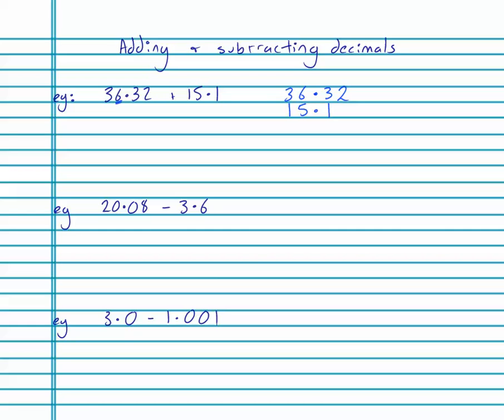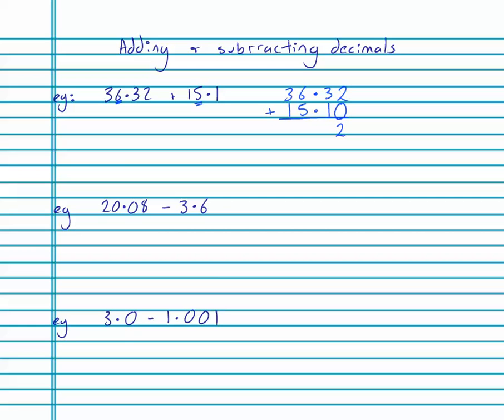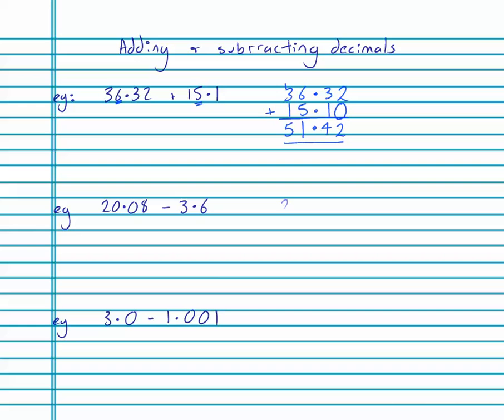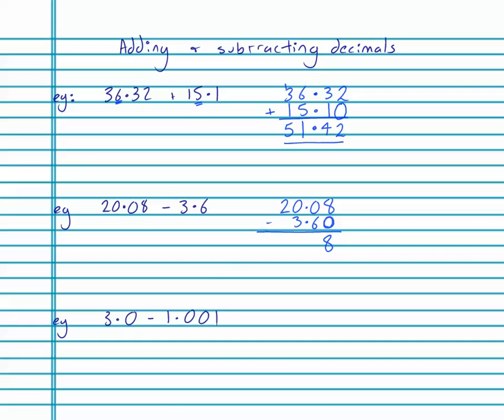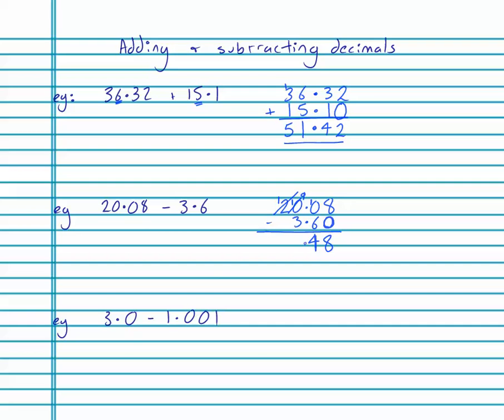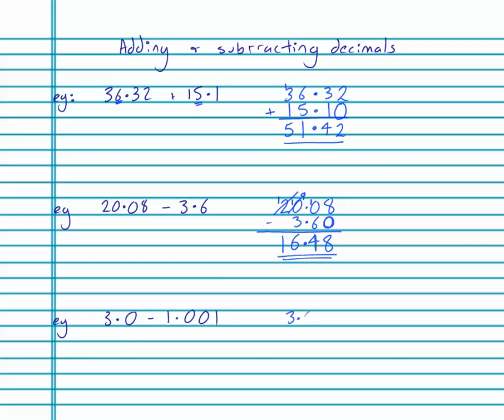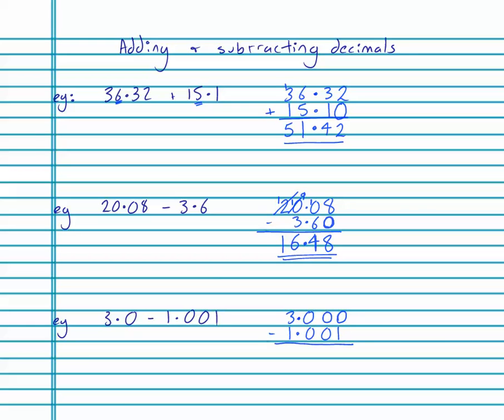adding and subtracting decimals